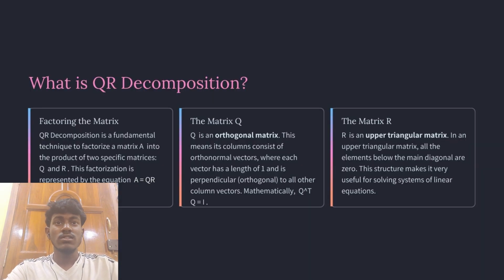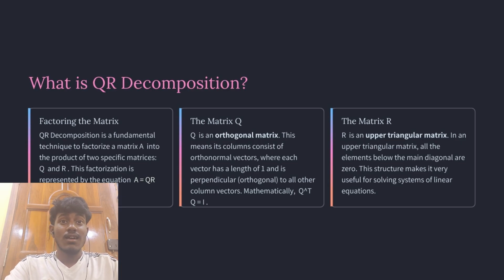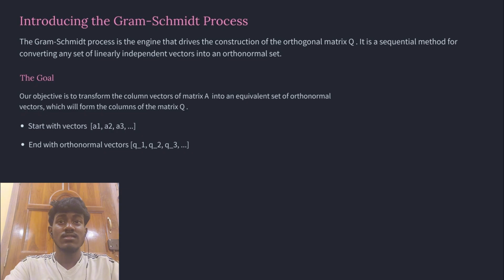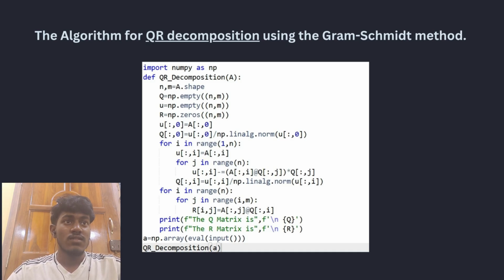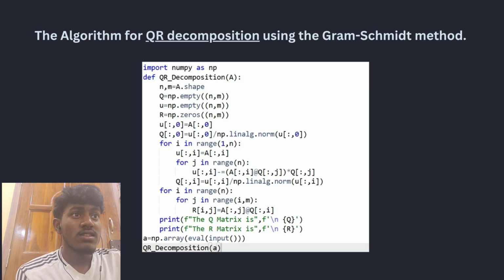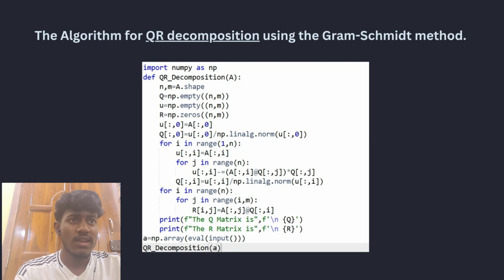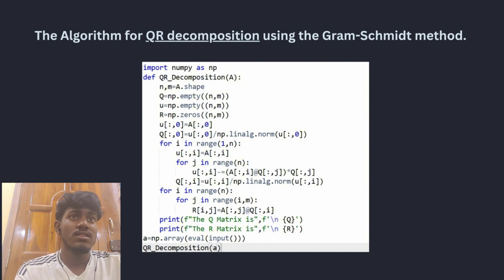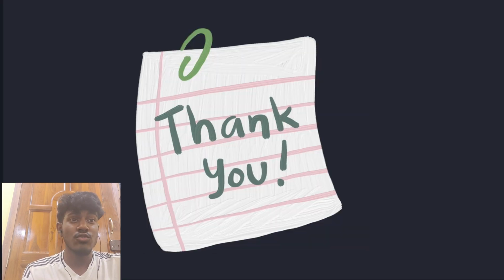QR Decomposition using Gram-Schmidt process